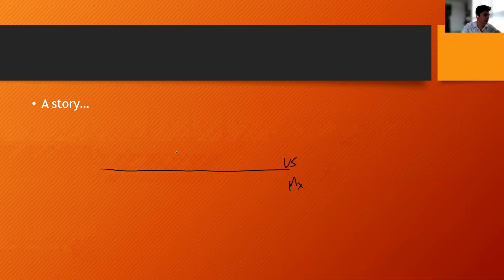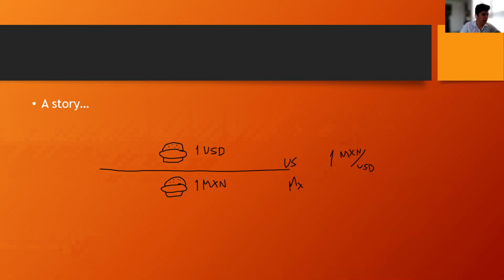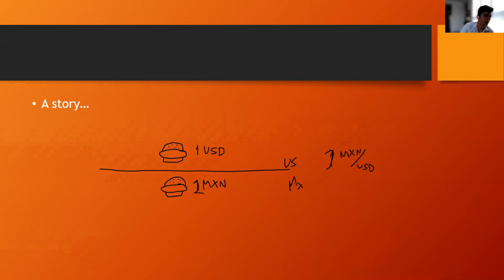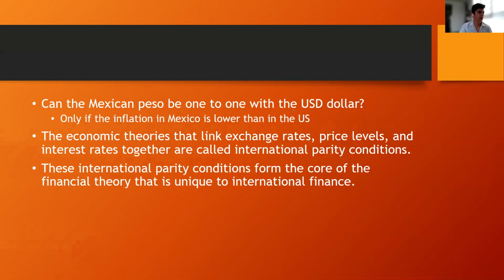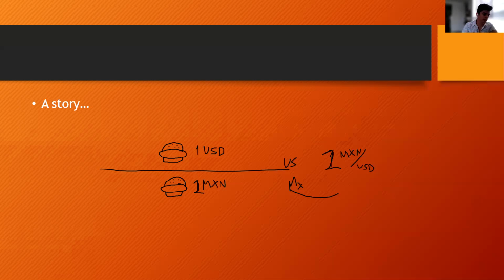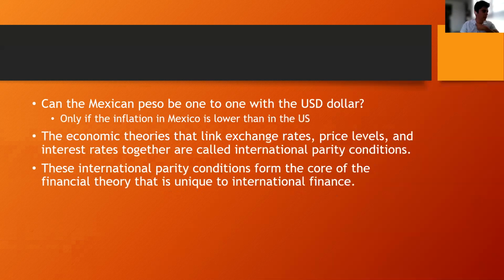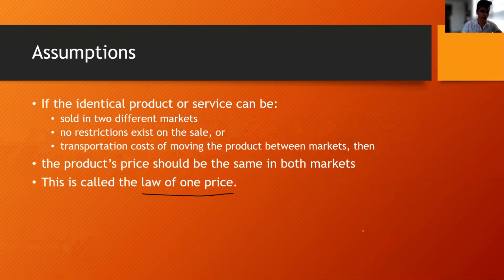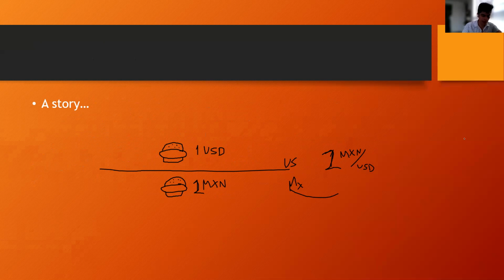Law of one price